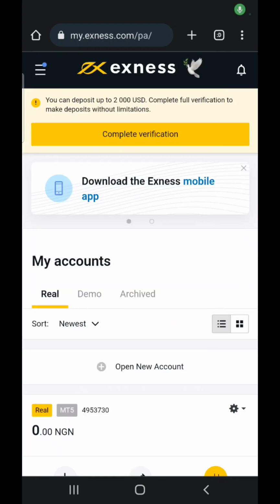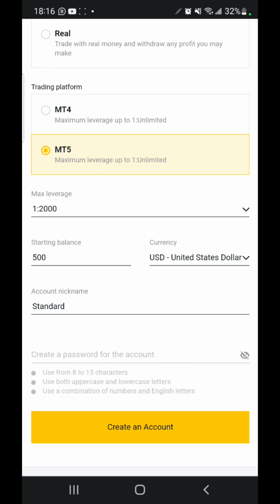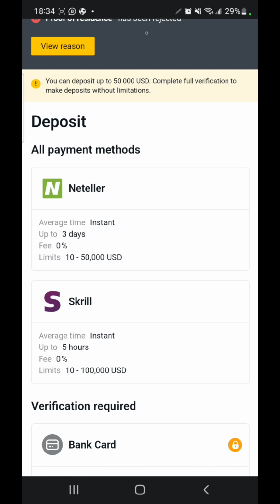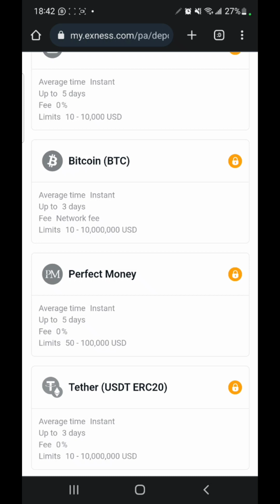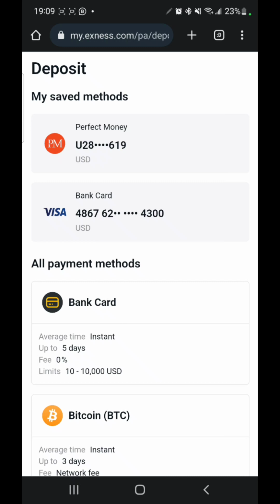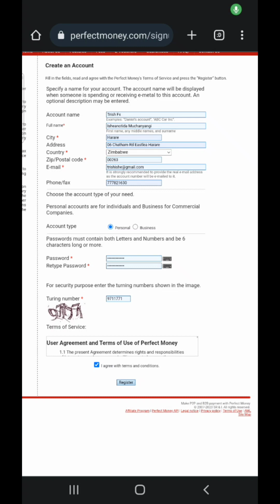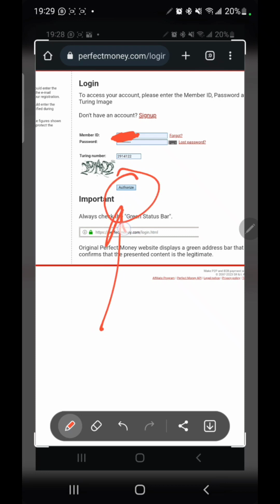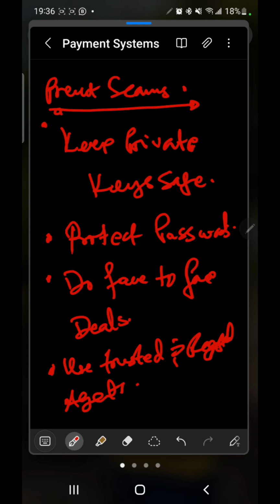Payment Methods and Related Scams in Forex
Get to Open Perfect Money and BTC Wallets for Deposits and Withdrawals